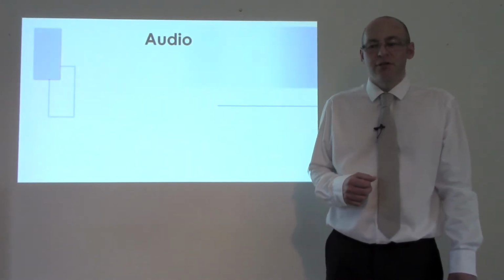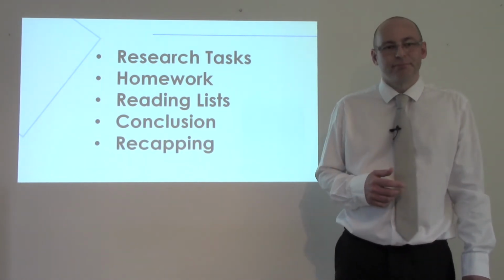IT Training using Distance Learning Methods - Steve Pidd - Video Presentation